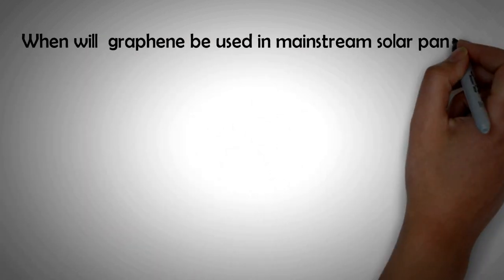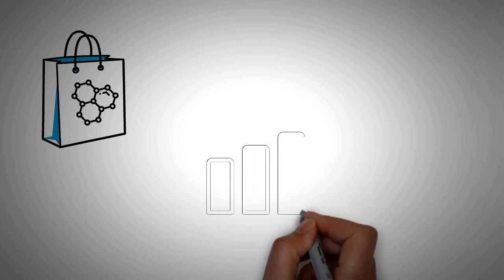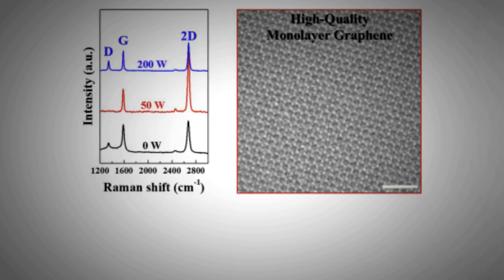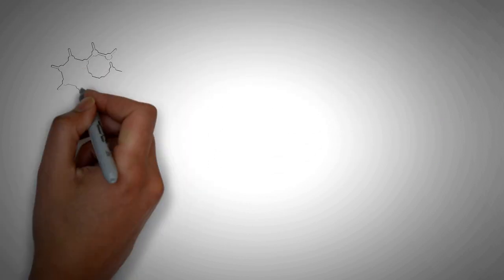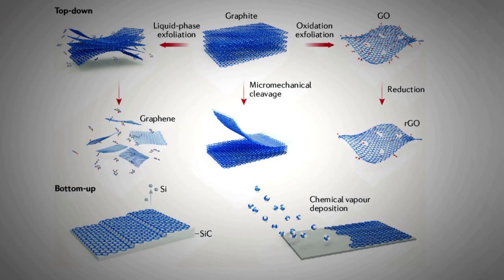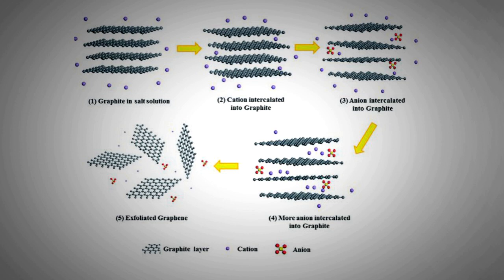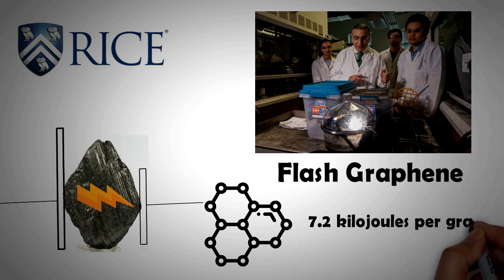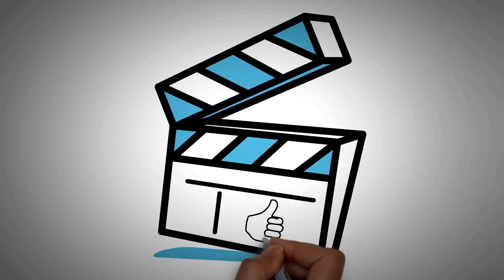Why Graphene is not being used in solar panels? How this will change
Narrated by: Gary Tinkler
In this video we explore why Graphene is not being used on Solar panels despite being known to increase their efficiency.
Flash Graphene has been recently discovered. It is the process that will revelutionize graphene extraction.
We will also explore how Flash Graphene is created.